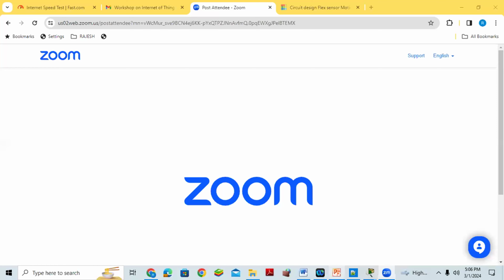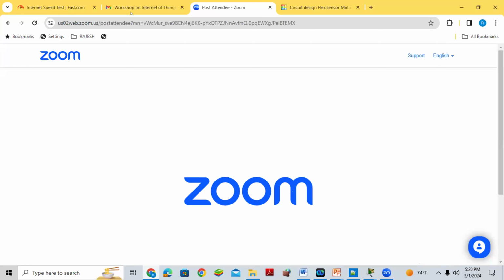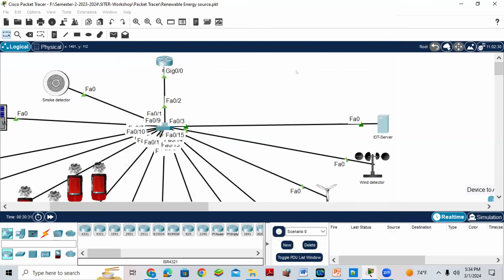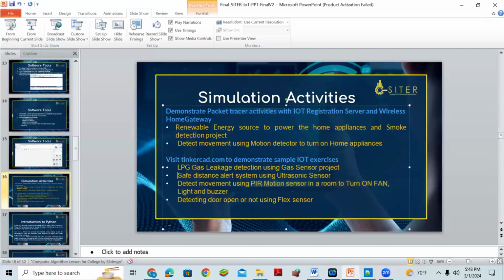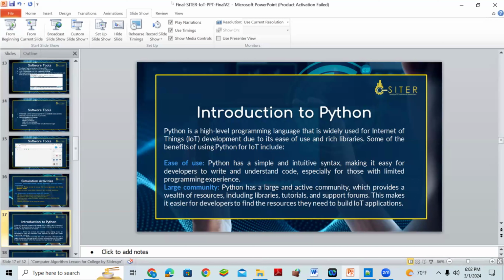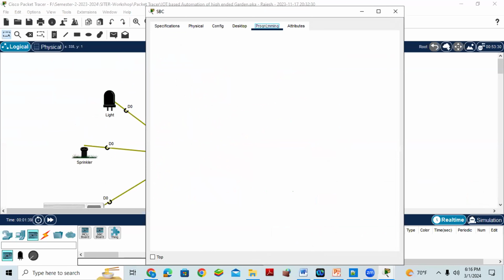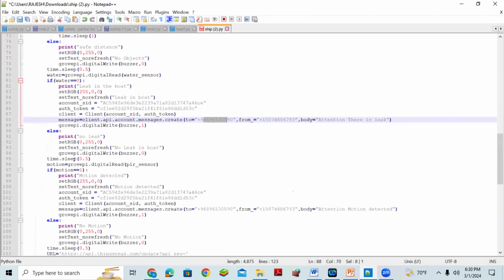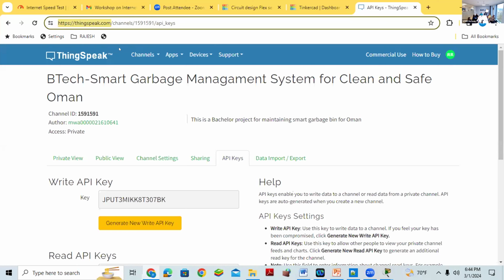IOT Workshop Norway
IOt Workshop